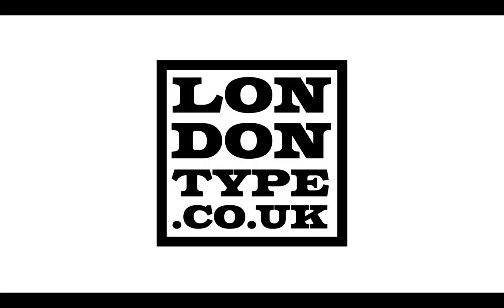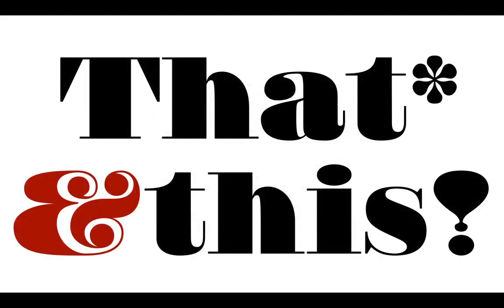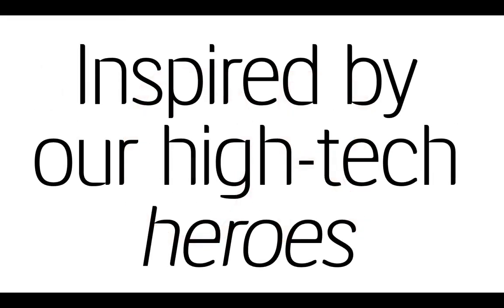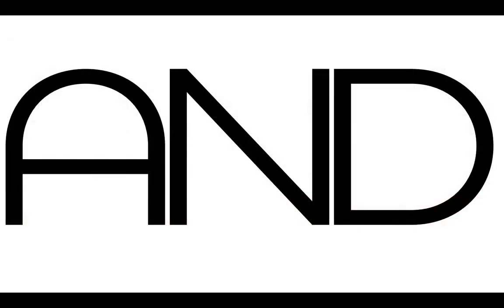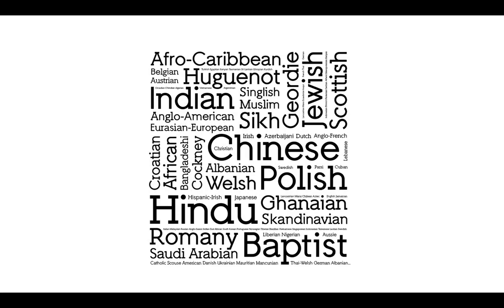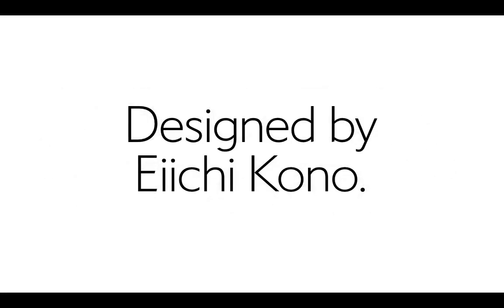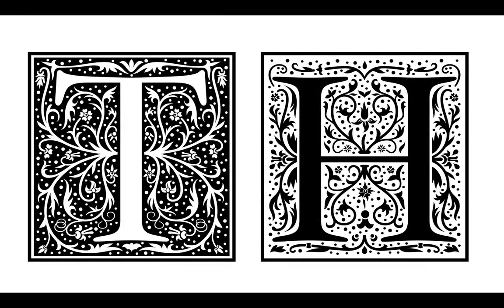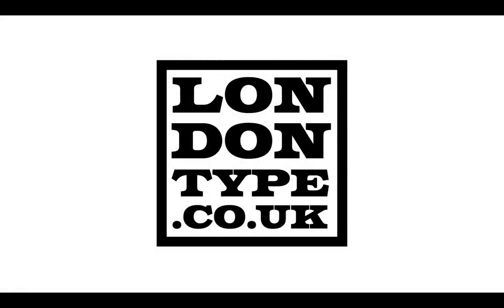Two Minutes of Type with the London Type Foundry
Join Paul Harpin, Paul Hickson and Joe Graham to hear more about their work with the London Type Foundry as part of the St Bride Foundation virtual winter wayzgoose. You can find out more about them here:

If you have enjoyed watching this video and would like to know more about the St Bride Foundation, please